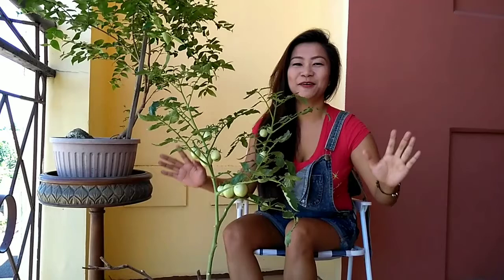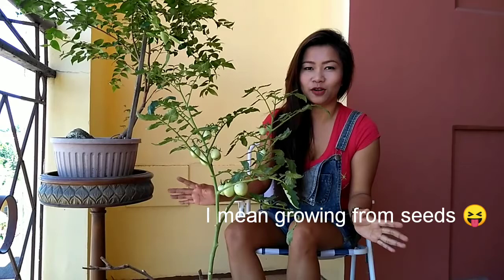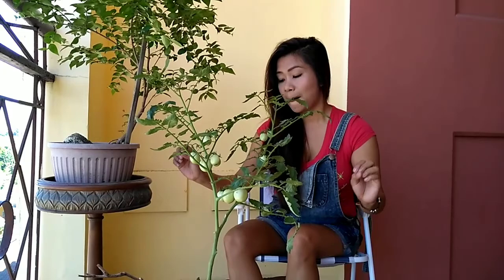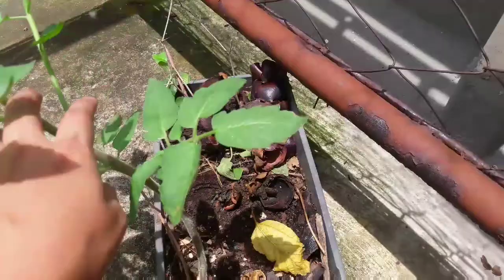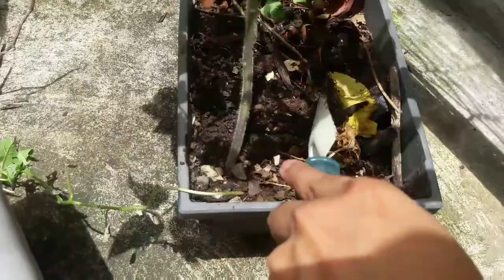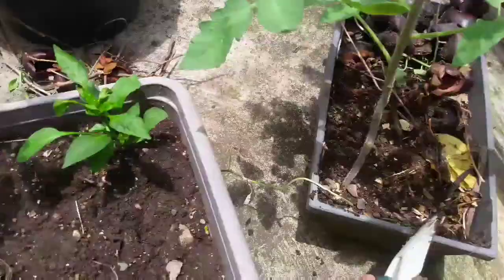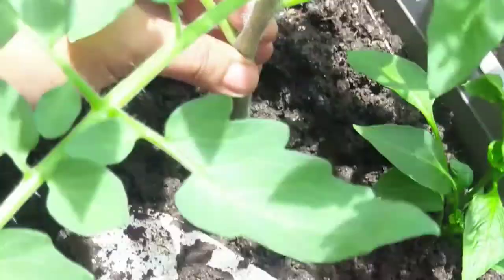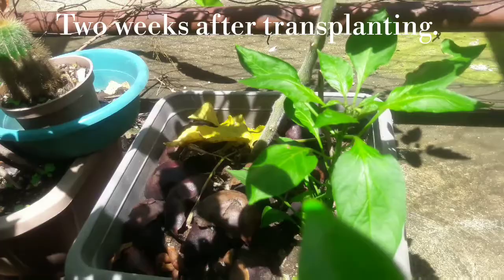How to Grow tomato in a pot | Home gardening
For this project I have a volunteer tomato ( tomato germinated randomly)

for my soil mix I used 70% garden soil, 20% vermi compst and the rest are a mixture of perlite, cocoir, sand and from my worm bin.
FFJ and FAA is added in the afternoon after transplanting.
addidtional compost is added for nitrogen and FFJ once every 2 weeks.2 fruits shows signs of BER so calphos mix with watee and ground eggs where added in the soil.
a teaspon of epsom salt was also added directly a day after.